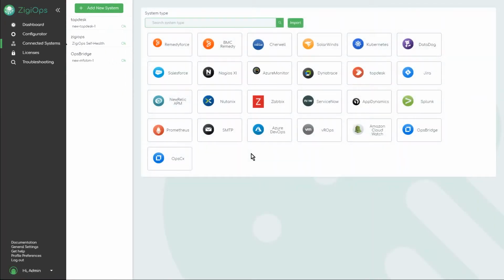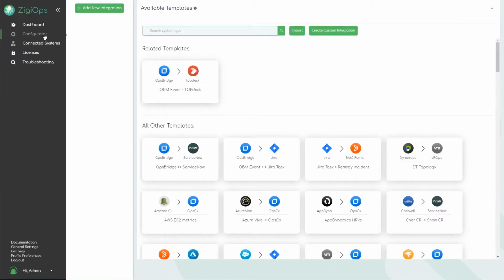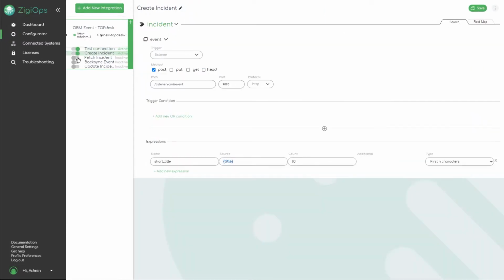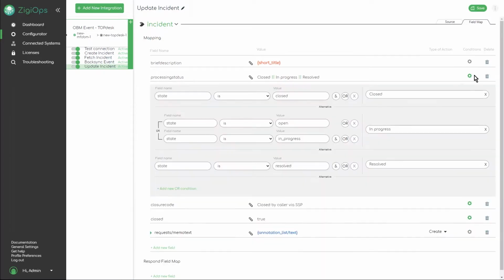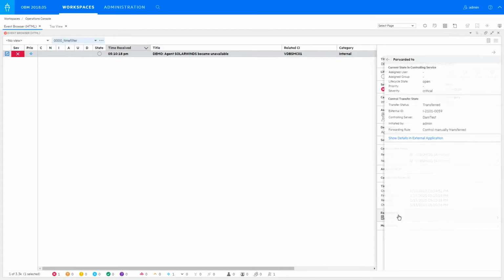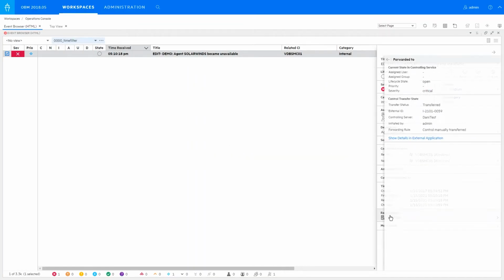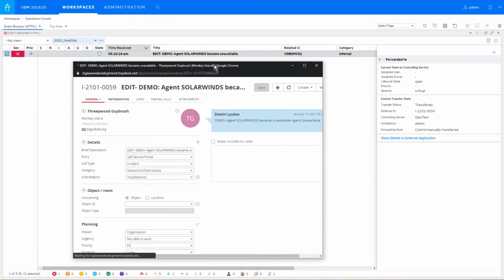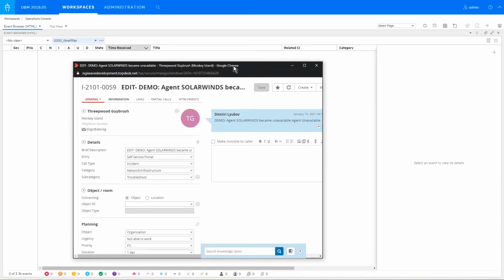TOPdesk - Micro Focus Operations Bridge Manager (OBM) Integration | ZigiOps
Integrate TOPdesk and Micro Focus Operations Bridge Manager in just a few clicks with ZigiOps. Leverage the power of deep integrations and empower smart automation within your organization.

00:00 Intro
0:18 ZigiOps User Interface
0:22 TOPdesk-MicroFocus Systems Check
0:32 TOPdesk - MicroFocus Integration Configuration
0:47 Data Mapping
0:52 live Testing of the TOPdesk-MicroFocus Integration

Connect TOPdesk and Micro Focus in a few steps:
1. Install and log-in ZigiOps
2. Choose the systems you want to connect - in this case TOPdesk and Micro Focus OBM
3. Pick an integration configuration template from our library or easily create a custom one.
4. Click Save.